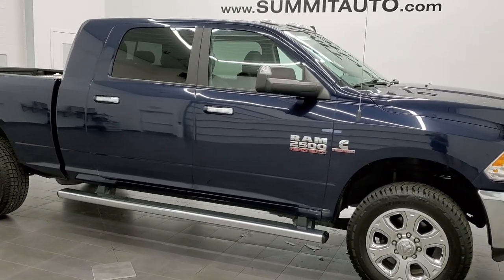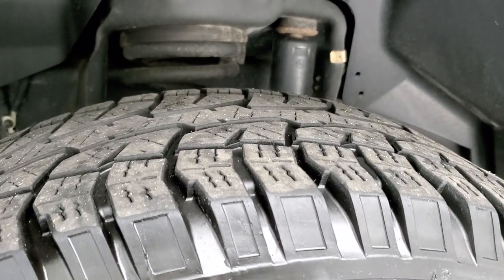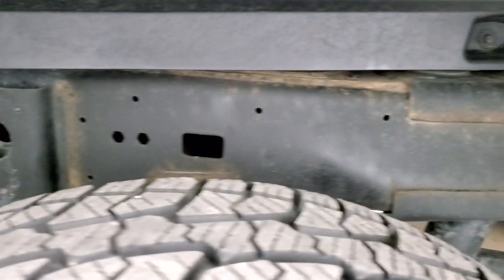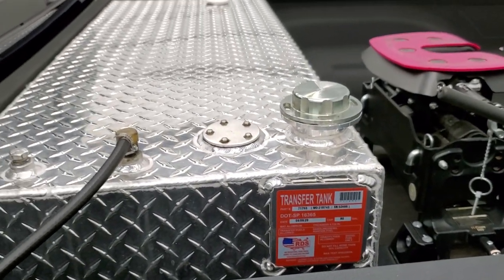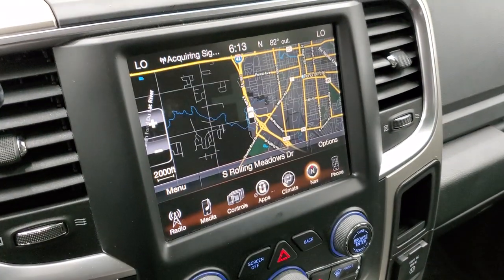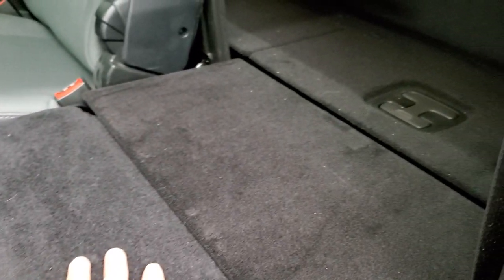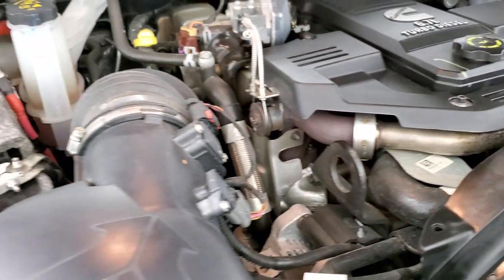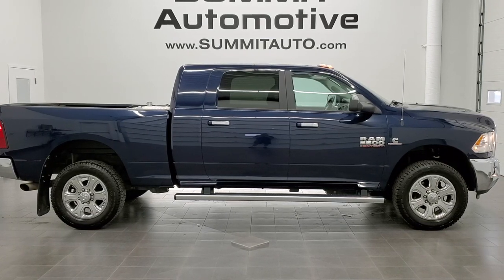2017 RAM 2500 MEGA CAB MEGA-CAB MEGACAB BIG HORN DIESEL TRUE BLUE WALK AROUND REVIEW 11983Z SOLD!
This 2017 RAM 2500 MEGA-CAB MEGACAB MEGA CAB BIG HORN CUMMINS DIESEL IN TRUE BLUE METALLIC FOR SALE IN FOND DU LAC OSHKOSH WISCONSIN 54935 is the vehicle we did walk around review of today.

Thank you for checking out this video of this 2017 RAM 2500 MEGA-CAB MEGACAB MEGA CAB BIG HORN CUMMINS DIESEL IN TRUE BLUE METALLIC FOR SALE IN FOND DU LAC OSHKOSH WISCONSIN 54935

STOCK: 11983Z
PRICE: $55,999
MILES: 49,825
MAKE: RAM
MODEL: 2500
VIN: 3C6UR5ML2HG740723
LOCATION: FOND DU LAC OSHKOSH WISCONSIN, 54937 TRUCKS ON 41

1 OWNER! CLEAN TITLE HISTORY! 6.7 Liter Cummins Diesel, Mega Cab Full Four Door Crew Cab Megacab, Short Box 6 1/2 Foot Shortbox, Big Horn Package, 6 Speed Automatic Transmission with Optional Manual Tap Shift, Turn Dial 4x4 Four Wheel Drive 4WD, Factory GPS Navigation System, Reverse Backup Camera Rearview Camera, Power Driver's Seat, Gray Cloth Seats, Bucket Seats, Full Towing Package with Receiver Trailer Hitch, Wiring and Transmission Cooler Tow Package, 5th Wheel Hitch Prep Package Fifth Wheel, Factory Brake Controller, Factory Exhaust Brake, Fold Up Tow Mirrors, Heat Power Mirrors, Electronic Stability Control Traction Control ESC, Westlake Radial LT305/55 R20 Tires, 20 Inch Rims Premium Wheels, Painted Alloy Rims Premium Wheels, Four Wheel Disc Brakes, 3.42 Gears with Anti-Spin Differential, Factory Chromed Stepbars, Spray-in Bedliner, Bedrail Covers, Clearance Lights, Fog Lights, Reverse Sensors, Locking Tailgate, Chrome Trimmed Grill, AM / FM Radio Tuner, Sirius/XM Satellite Radio Capabilities Sirius / XM, Uconnect (R) 8.4 AM/FM System 8.4 Inch Touchscreen with AM/FM, 911 Assist System, U Connect Hands Free Bluetooth Hands-Free Phone System Blue Tooth, Auxiliary MP3 Jack Portable Audio Connection, USB Jack Portable Audio Connection, Keyless Entry with Factory Remote Start, Power Sliding Rear Window, Adjustable Height Seatbelts, Driver and Passenger Front Air Bags, L.A.T.C.H. Child Safety System, Side Curtain Air Bags SRS Safety Restraint System, Multi-Function Steering Wheel Controls, Compass, Outside Temperature Display and Mileage Display, Dual Multi-Zone Climate Control , Factory All Weather Floormats, Air Conditioning AC, Cruise Control, Power Locks, Power Windows, Tilt Steering Wheel, Automatic Headlights Autolamp, 115V / 150W Auxiliary Power Outlet, True Blue Pearlcoat, ONE OWNER! CLEAN AUTOCHECK! Very very clean inside and out! This is one of the sharpest 2017 Ram 2500 mega-cab shortbox 3/4 ton diesel trucks on our lot! Make your move before this super clean 4wd is gone!

STOCK: 11983Z
PRICE: $55,999
MILES: 49,825
MAKE: RAM
MODEL: 2500
VIN: 3C6UR5ML2HG740723